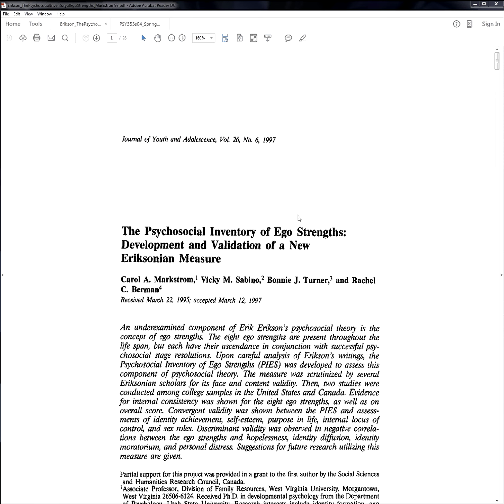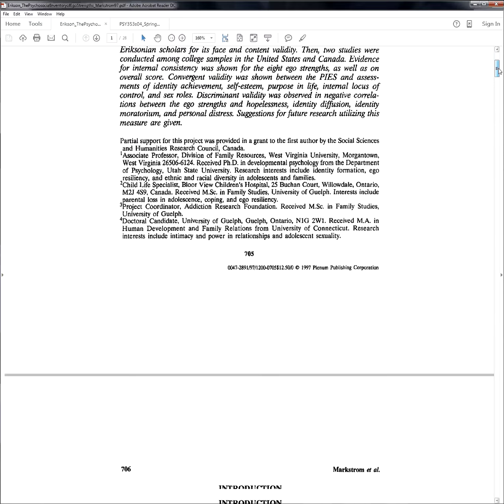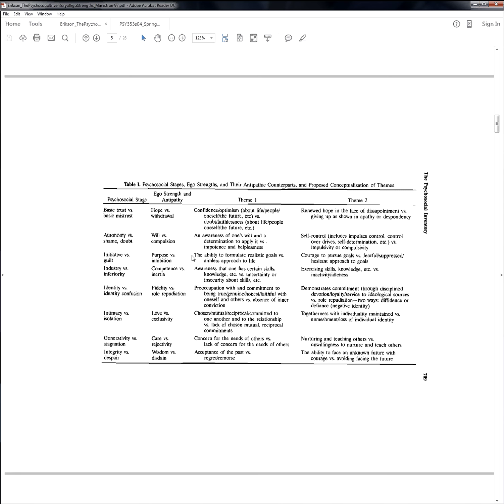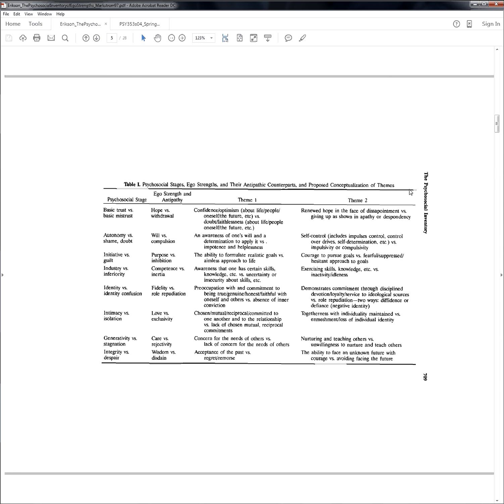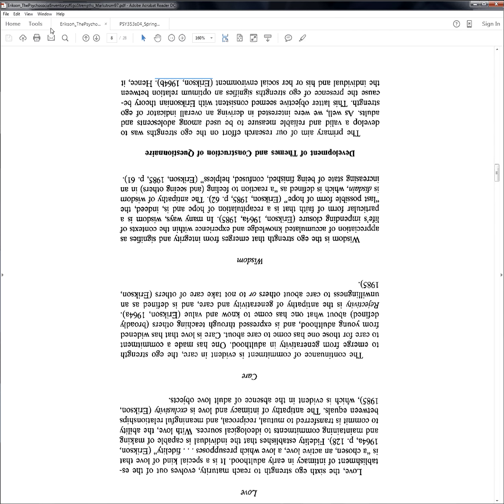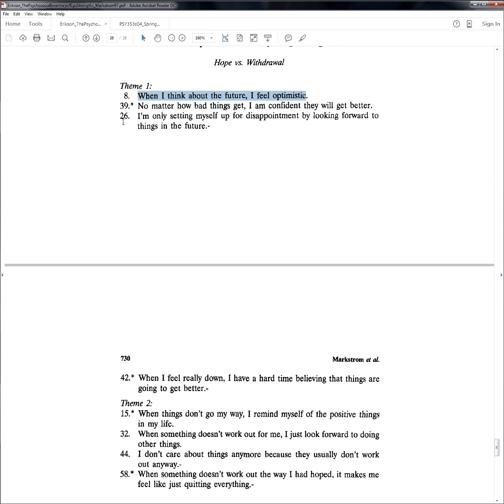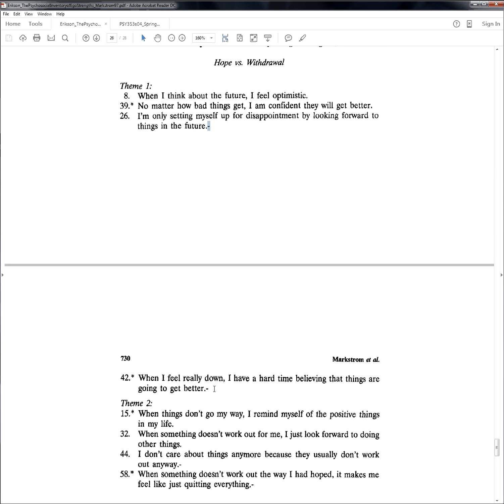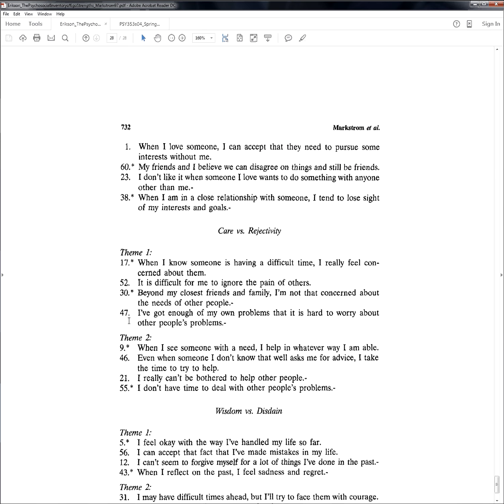PSY353 04 SCohen Erikson Online Module Clip2